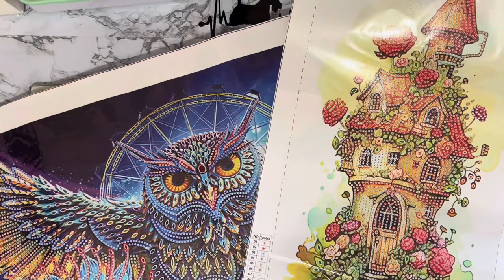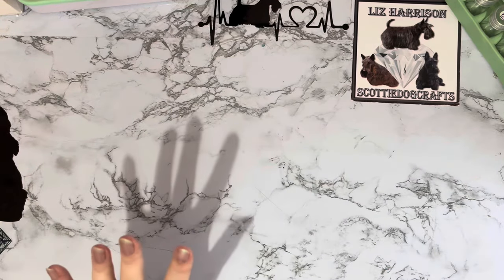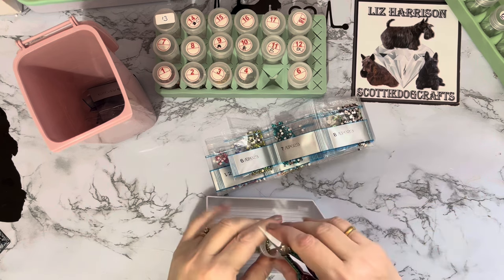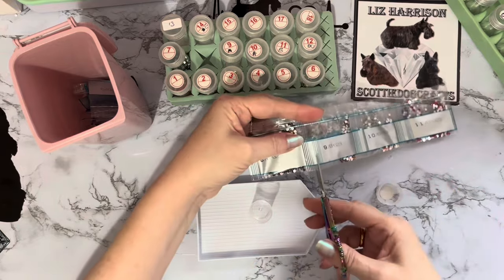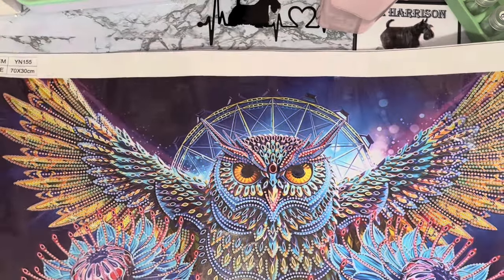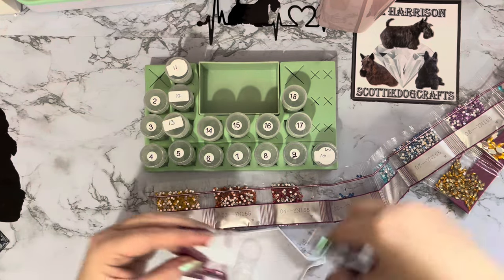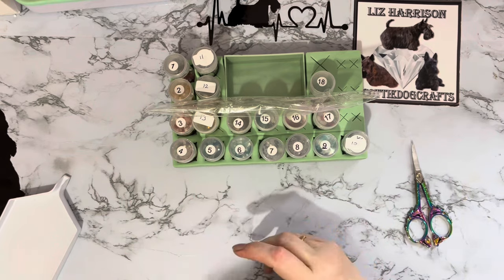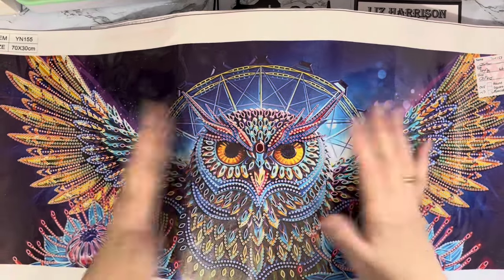Diamond Painting | Kit Up & Chat | gbfke | Fab Large Special Drill Canvasses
Hi, thanks for stopping by. Today’s video is a first impressions review of some Diamond painting projects  from GBFKE .They have been sent to me free of charge, but my opinion will still be honest.

GBFKE : www,GBFKE.com

Owl 70*30CM(Canvas) Special Shaped Drill Diamond Painting   SKU: 997582

Rose House 30*50CM(Canvas) Special Drill Diamond Painting   SKU: 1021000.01